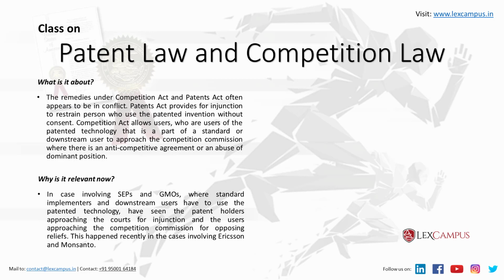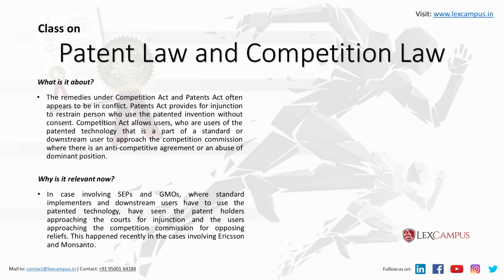Patent Law & Competition Law: HIGHLIGHTS!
Patent law practitioners and anyone interested in keeping themselves updated on developments in patent law